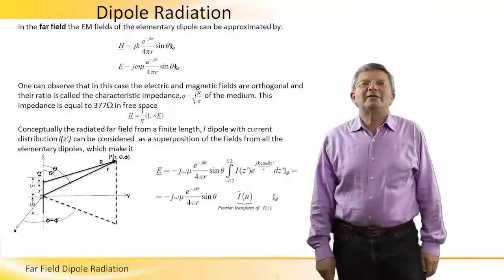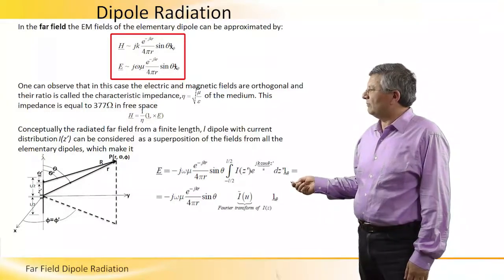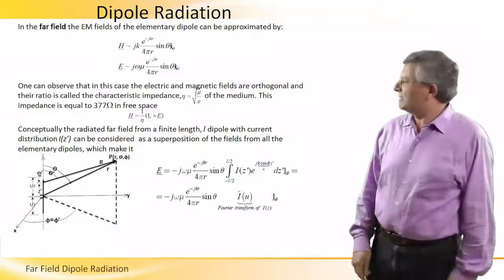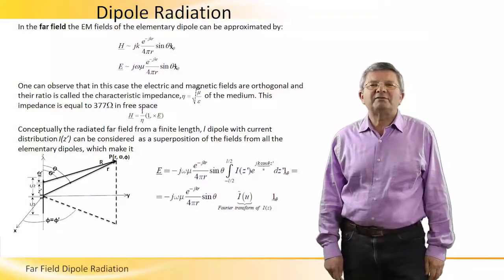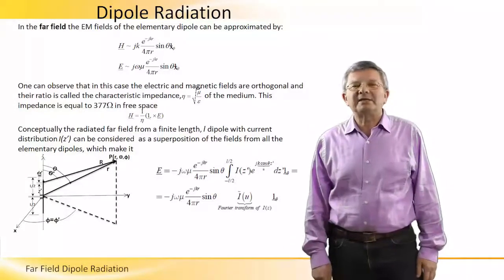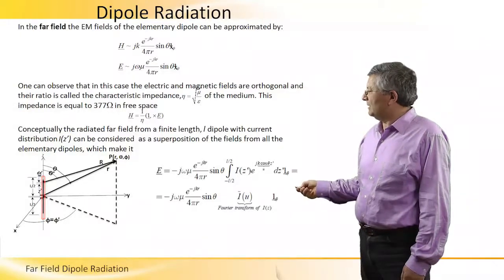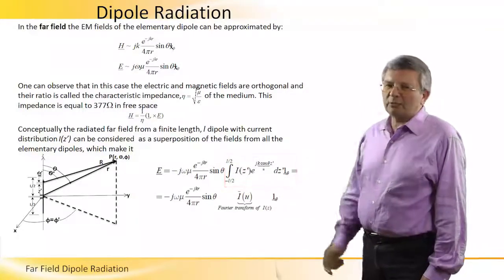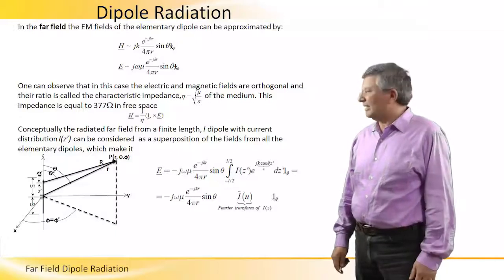What is the Far Field Dipole Radiation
Detailed analysis of the Far Field Dipole Radiation.